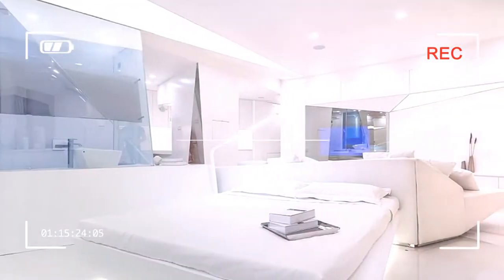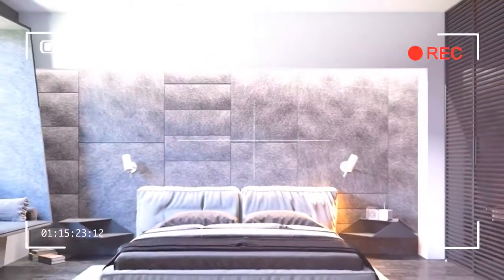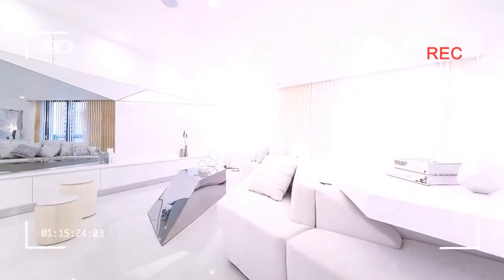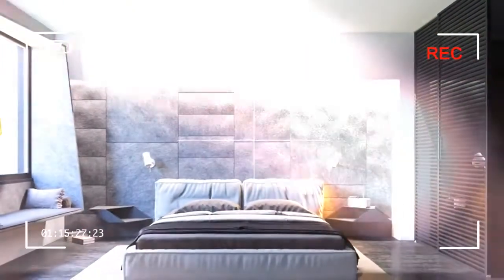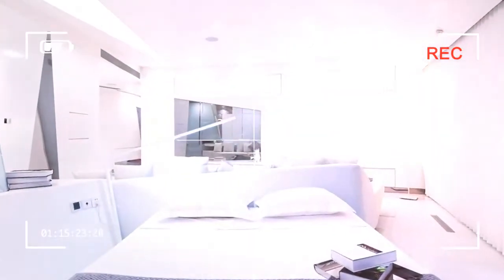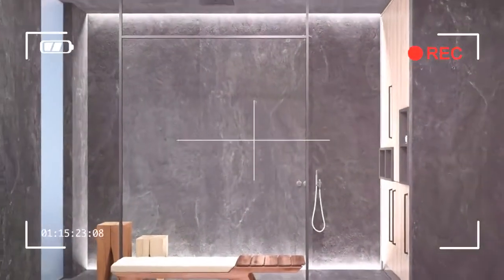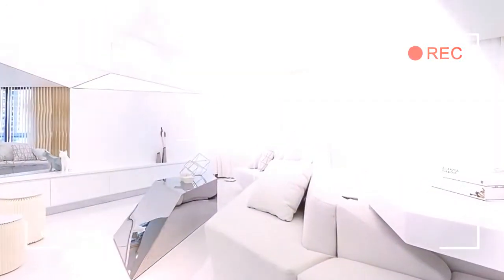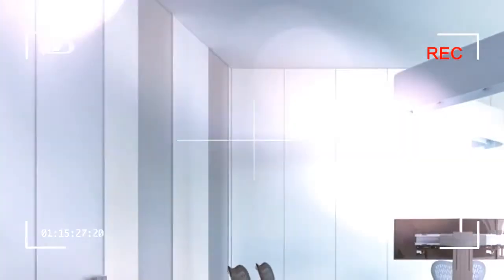AMAZING!! Look Inspiration Cool Futuristic Style Home Interiors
We've all observed the cutting edge inside outline thoughts sprinkled crosswise over space and time travel motion pictures, and continuously these style are turning into a reality. Heads are being turned by new thoughts on furniture plan, and moderate shrouded stockpiling thoughts are adding to the blend to manufacture the path forward. What precisely does home style without bounds resemble? See with your own eyes with these advanced insides that offer us two very extraordinary goes up against the topic. The principal envelops stark white stylistic layout in a rakish living space. The second is a gentler change into the future, with some well-known furniture outlines and shading help blended in with geometric impact and crisp reasoning.